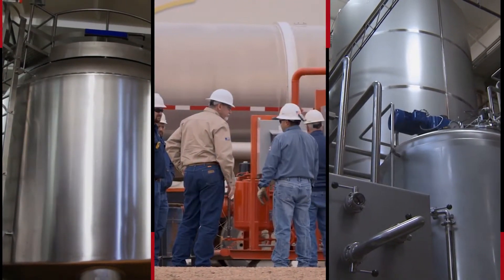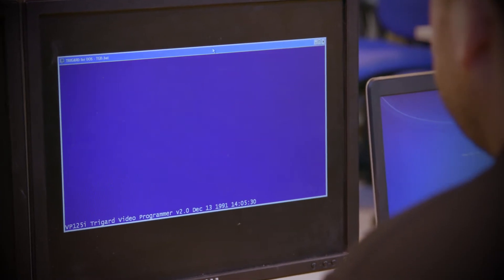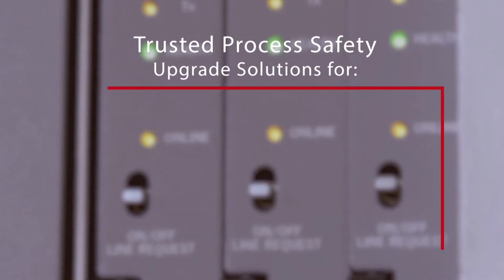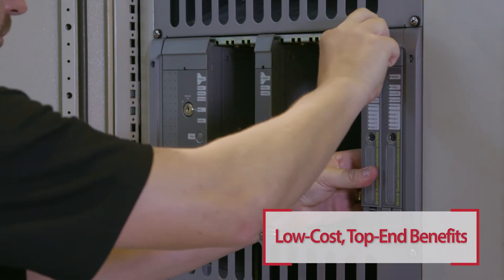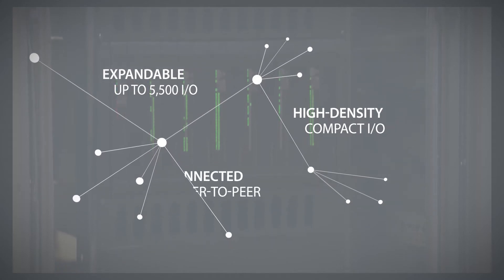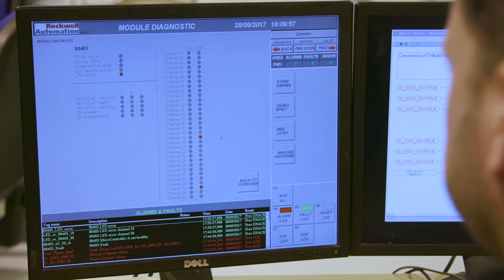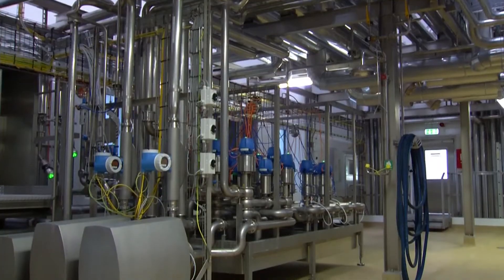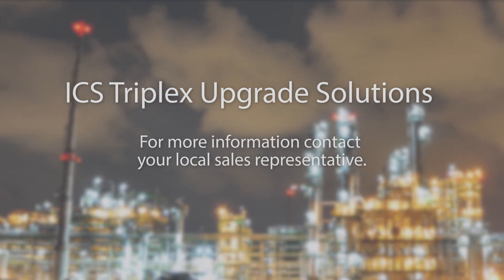How to Upgrade Your ICS Triplex Legacy System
This video gives an overview of the upgrade options of ICS Triplex Legacy Products to a Trusted Process Safety System. There are also separate specific How To videos for Triguard SC300E, Triguard CS300, ICS Triplex Regent and ICS Triplex Regent + Plus.